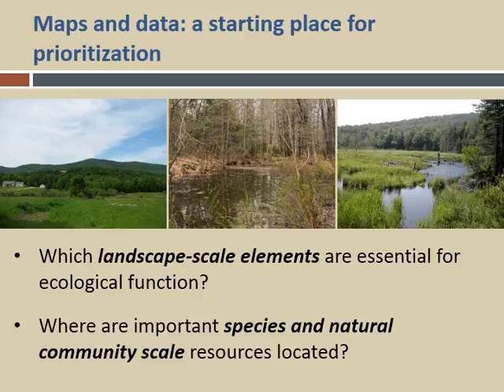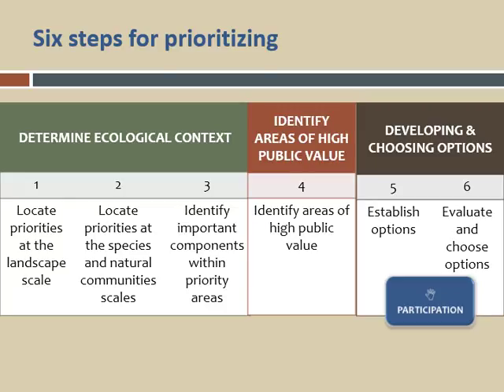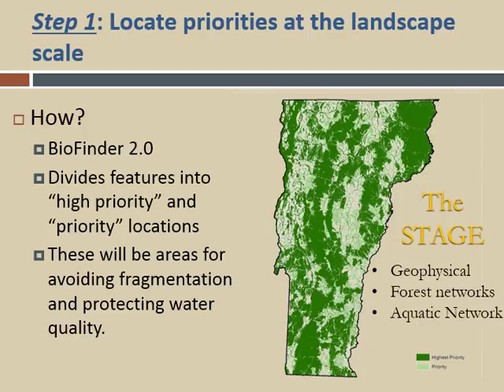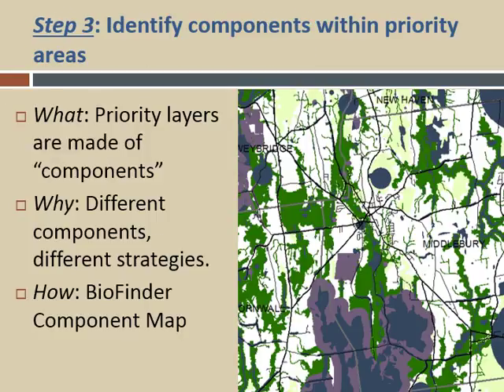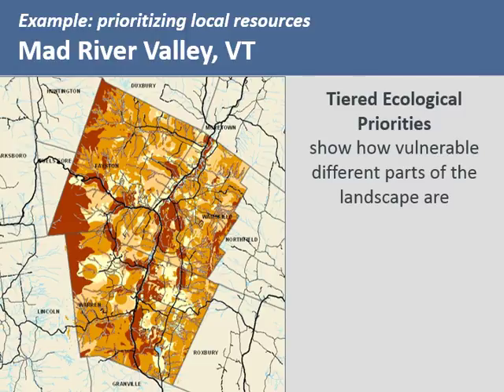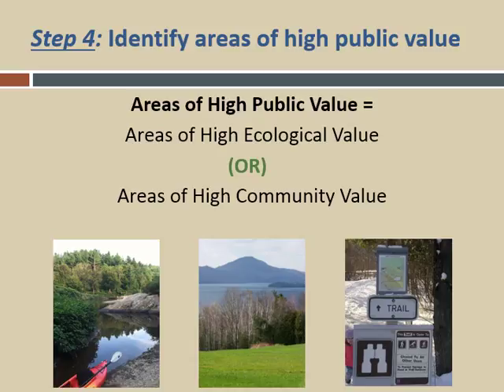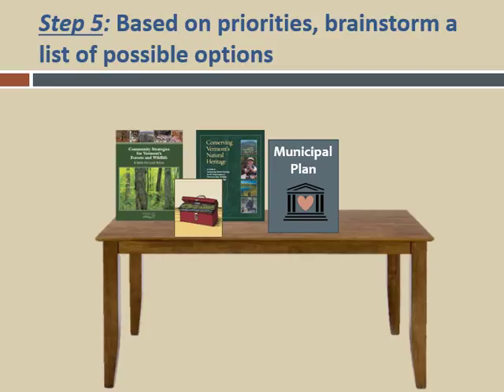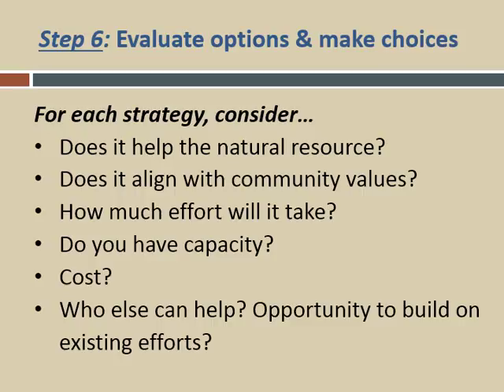NR2 Section9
Description